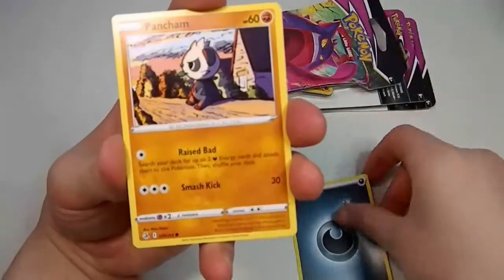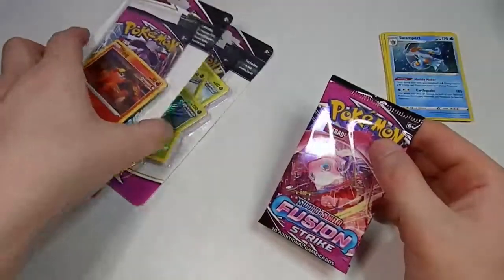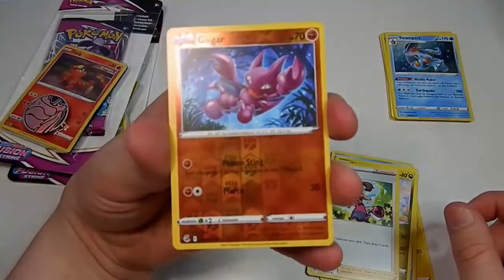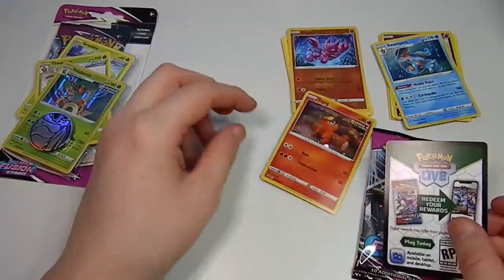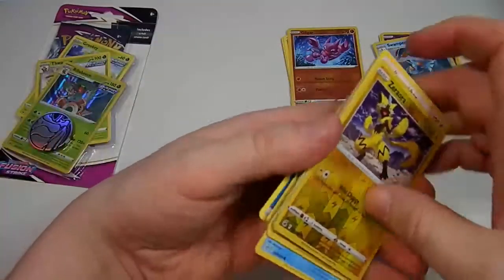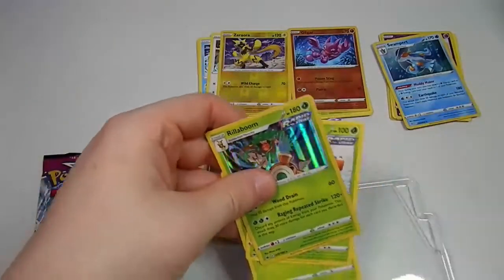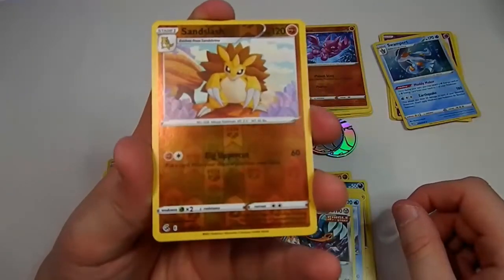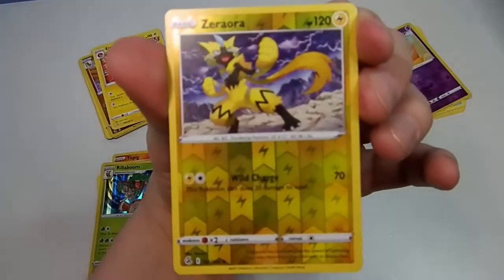EVERY FUSION STRIKE SINGLE PACK RELEASE (Pokémon TCG)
Today I am opening up every single pack release that you can purchase for the Pokémon TCG expansion Fusion Strike. Apart from the mini-portfolio, I totally forgot to purchase one before filming and remembered that I needed one when editing.

I do hope that you enjoy this video. Any positive feedback is more than welcome, very much so. And if you happen to have any negative feedback, then you can keep it to yourself, thank you very much. I would like that very much.) Thank you for your time.